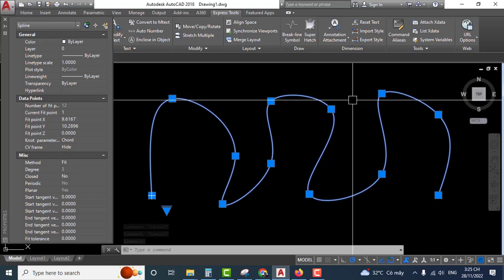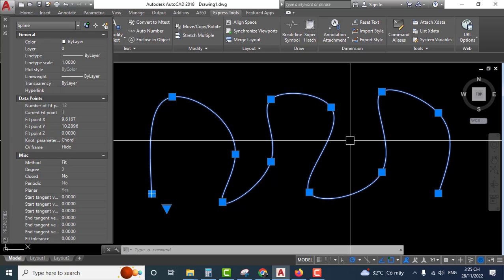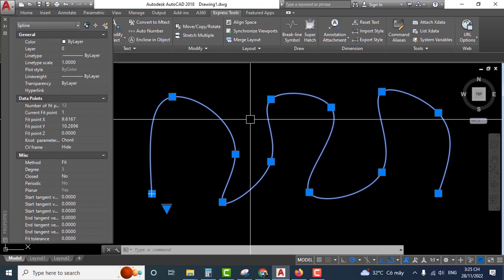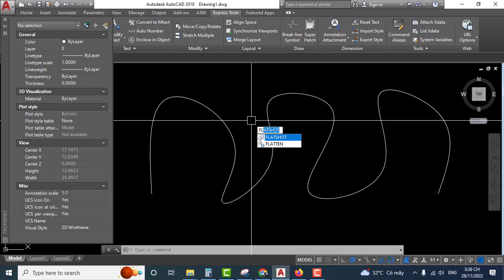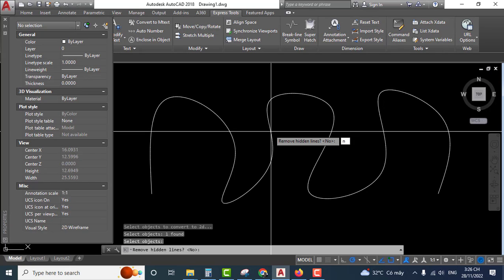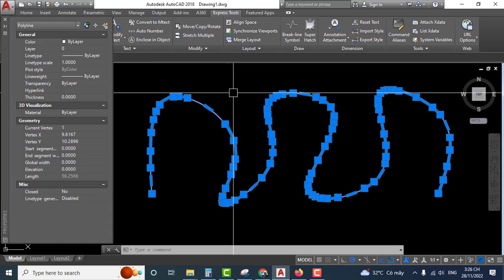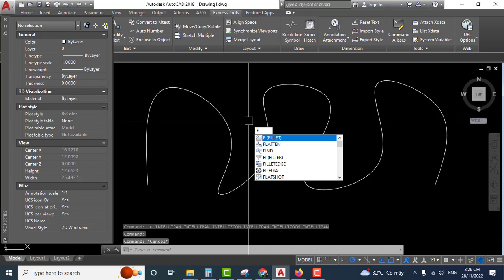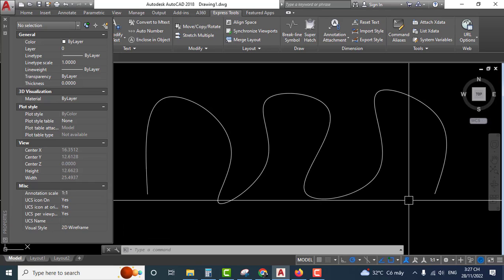AutoCAD Tutorial | Spline to Polyline | FLATTEN command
Content of this video share way convert Spline to Polyline by FLATTEN command in AutoCAD.